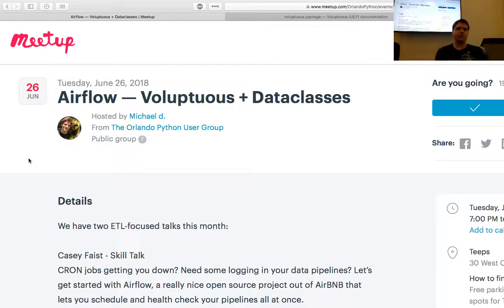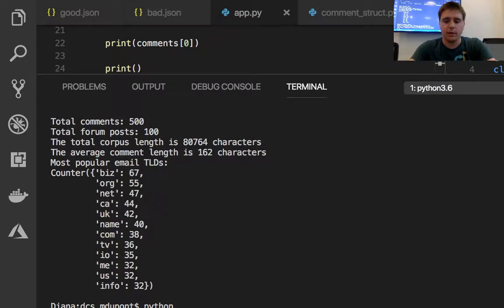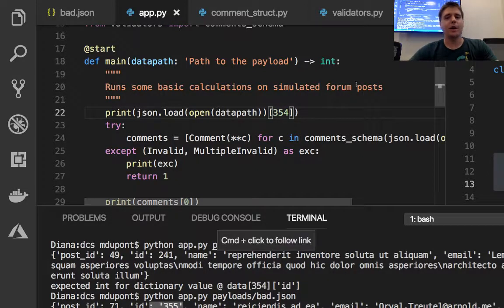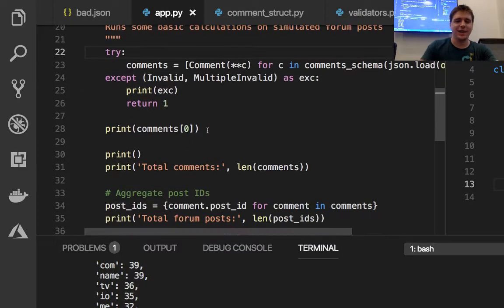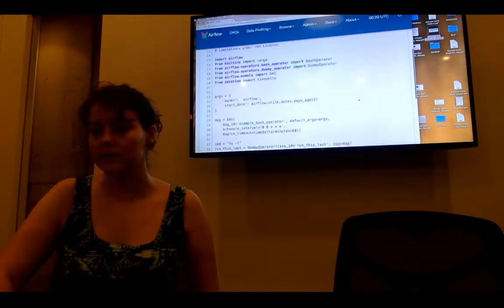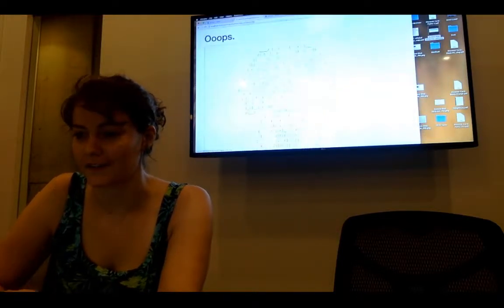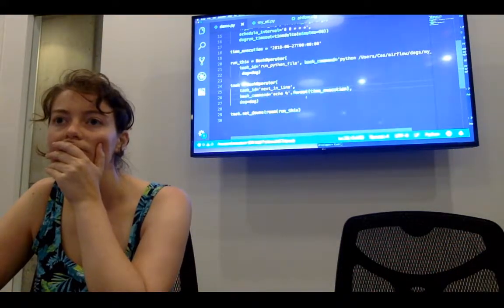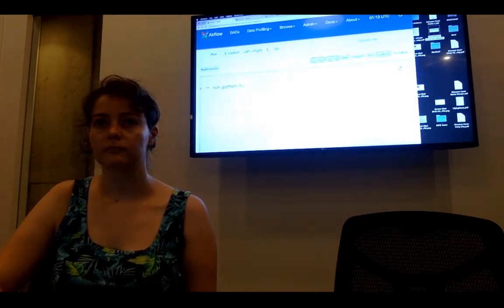Airflow －Voluptuous + Dataclasses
We have two ETL-focused talks this month:

Casey Faist - Skill Talk
CRON jobs getting you down? Need some logging in your data pipelines? Let’s get started with Airflow, a really nice open source project out of AirBNB that lets you schedule and health check your pipelines all at once.

Michael duPont - Main Talk
We will talk about combining the data validation library Voluptuous with Dataclasses which will become part of the standard library in 3.7 later this year.